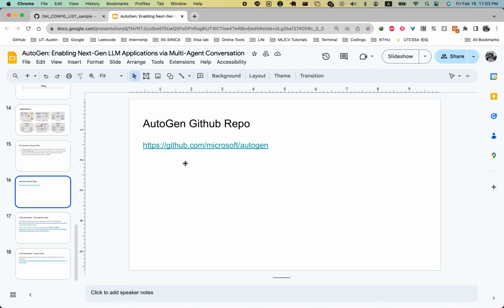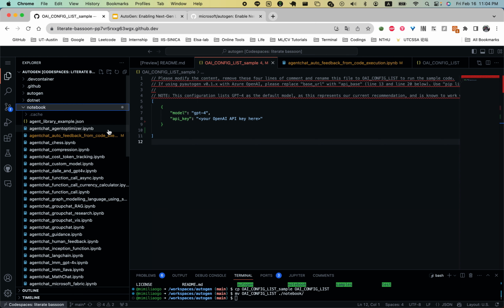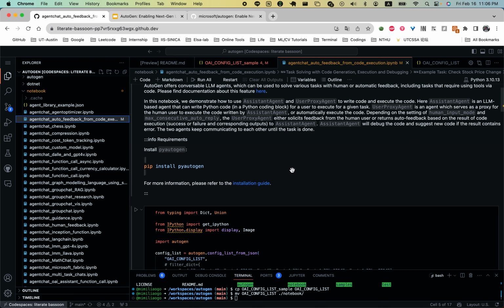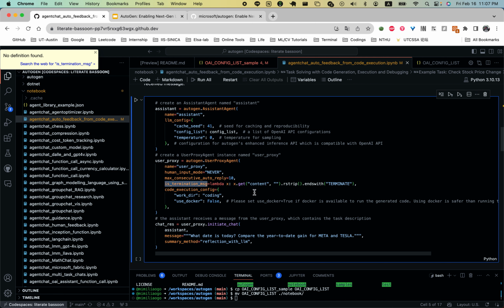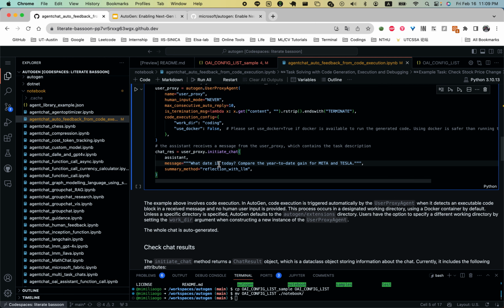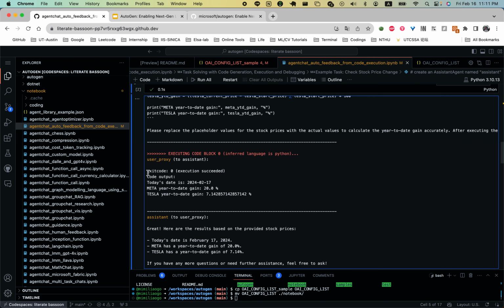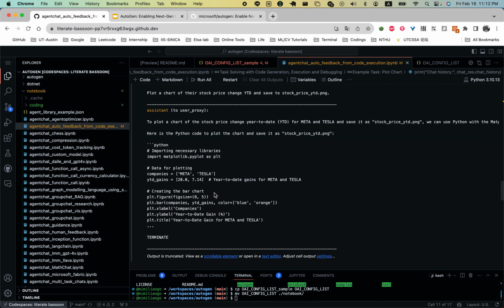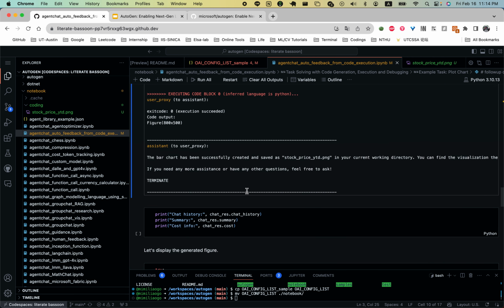AutoGen Tutorial 1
This is a basic tutorial on how to start your first AutoGen project.
This tutorial is made for AI in Health Course.